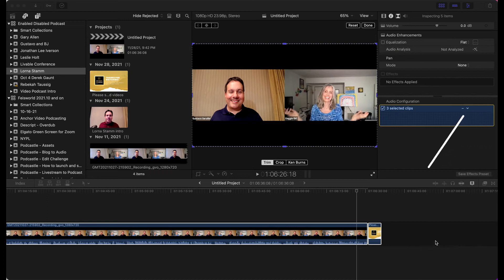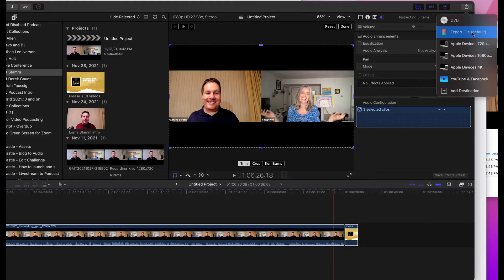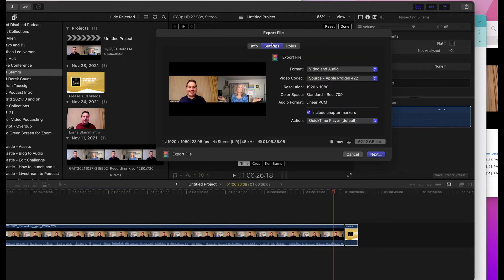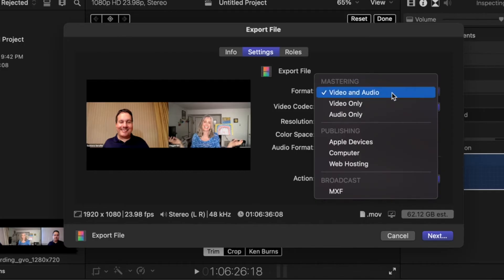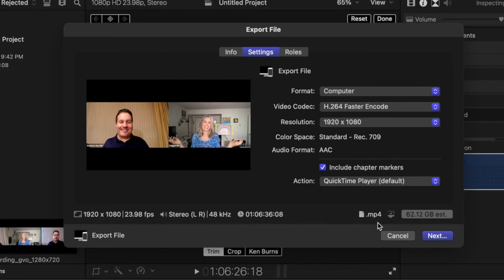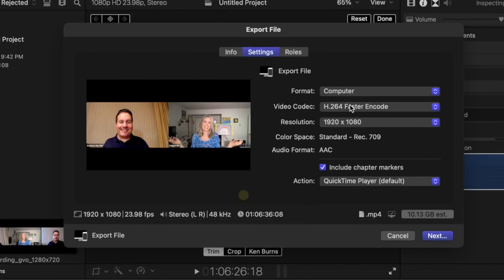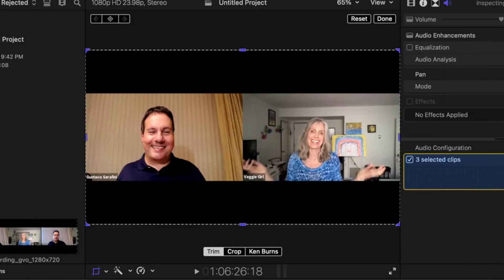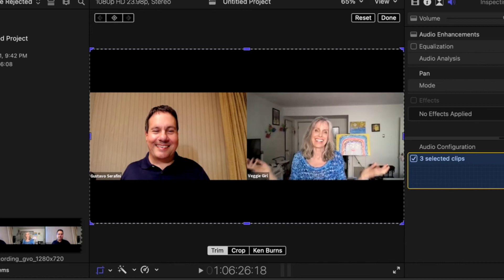How to export MP4 file from Final Cut Pro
After a recent update, the default for exporting files on Final Cut Pro is set on .mov files, which are big files. In this video, I show you how to fix that and export the MP4 file, which is much smaller.

🎦 YOUTUBER TOOLS & COURSES

(Dozens of the most important systems, plans, templates, & guides career YouTubers need to start & grow a profitable YouTube channel)

MY FAVORITE GEAR:

128GB Memory Card (Pro) (If you think I need it)